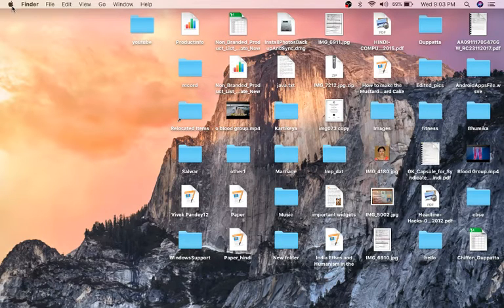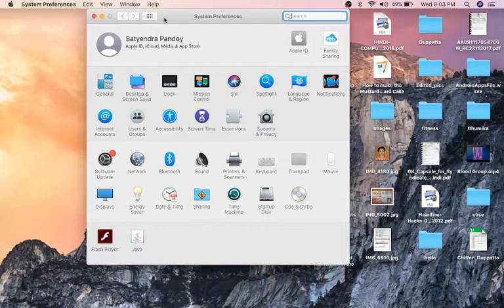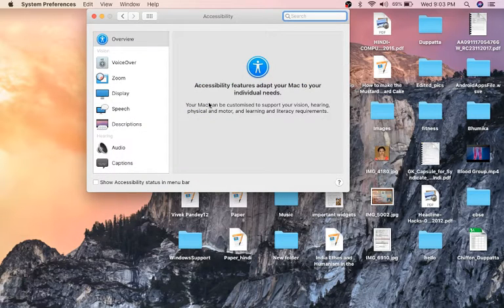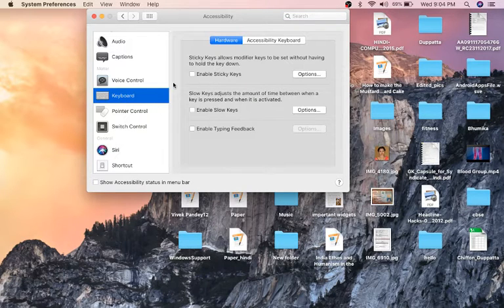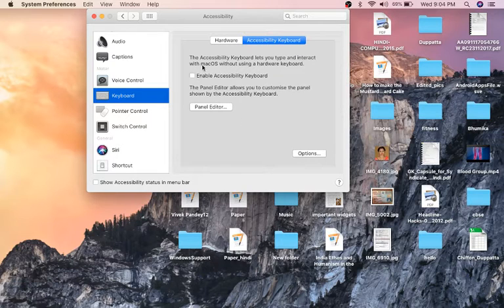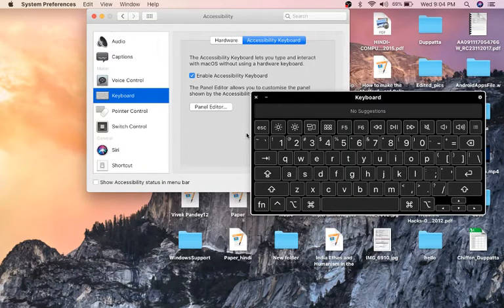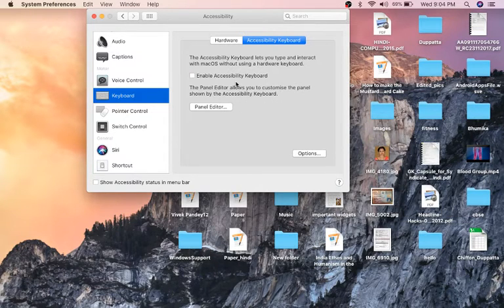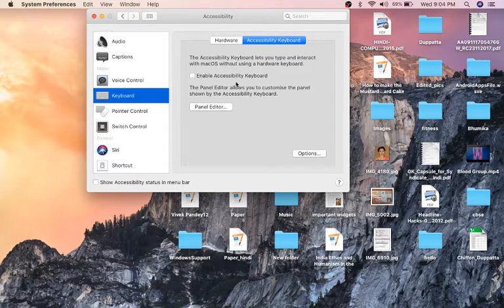How to Enable On-Screen Keyboard on Macbook (2022)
MacbookAir MacbookPro OnscreenKeyboard Learn how to turn on on-screen keyboard in Macbook Pro/Air.